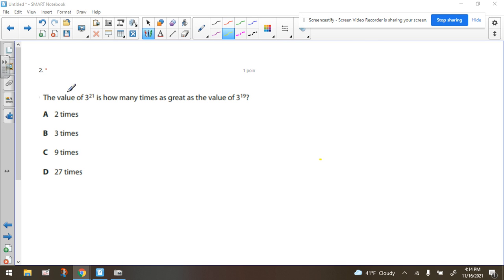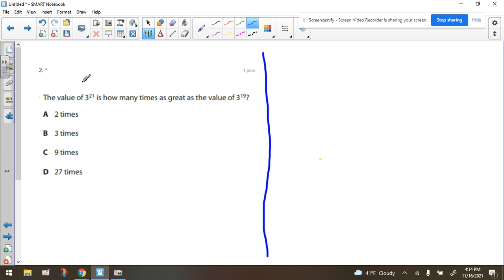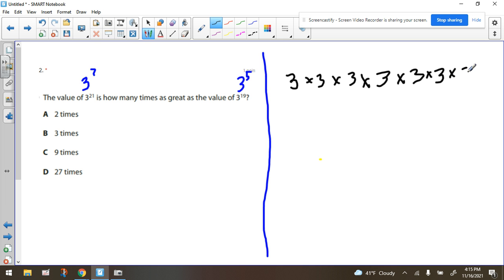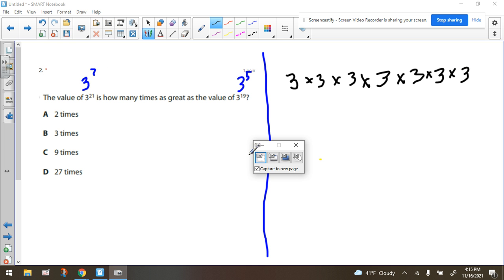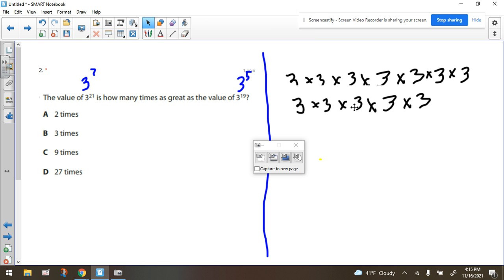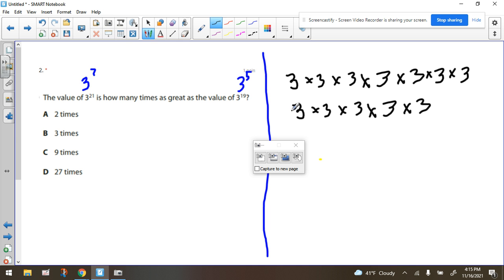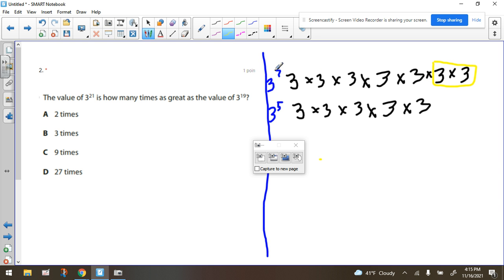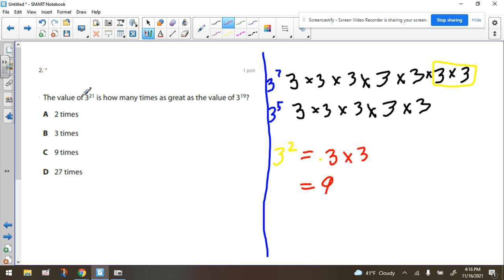Problem Solving with Exponents #2 Unit 1 Quiz L5 L6